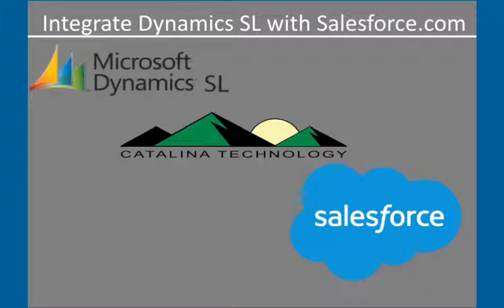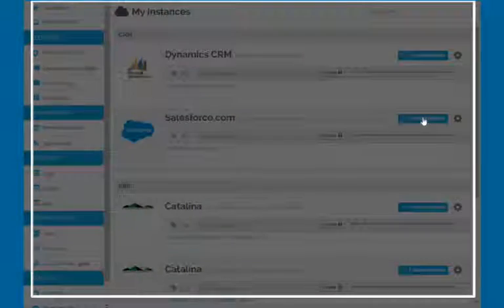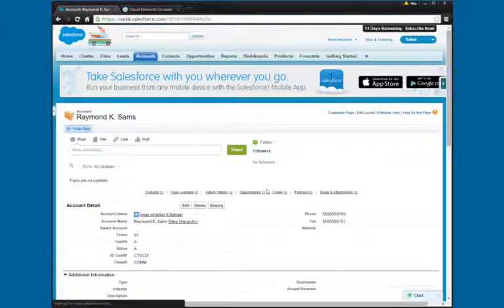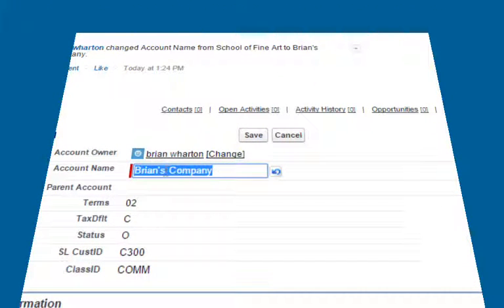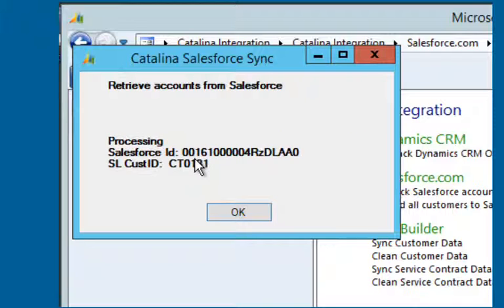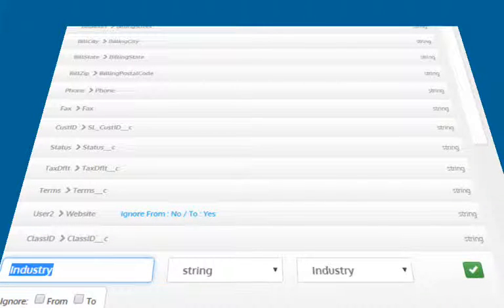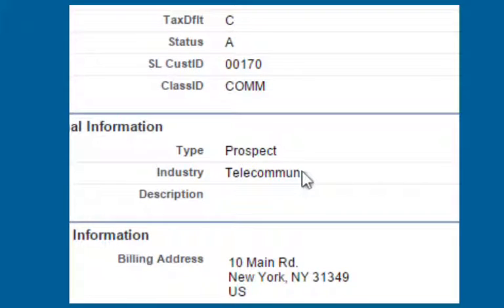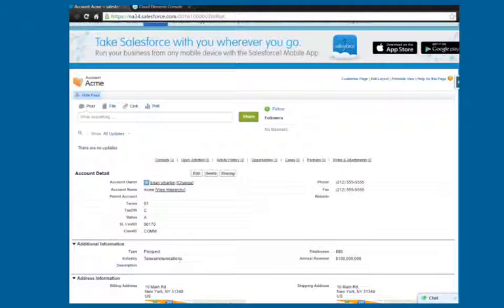Dynamics SL Salesforce Integration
How can you integrate Dynamics SL with Salesforce.com using Catalina Technologies API for Dynamics SL